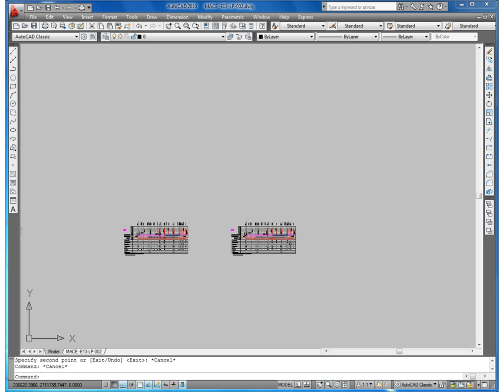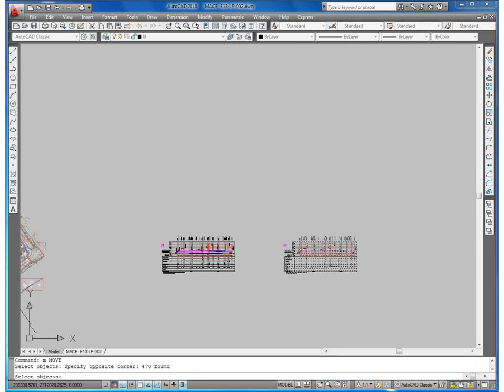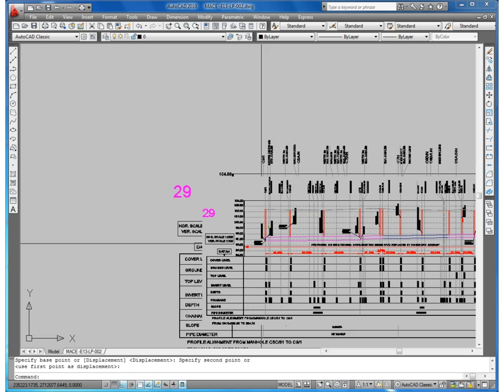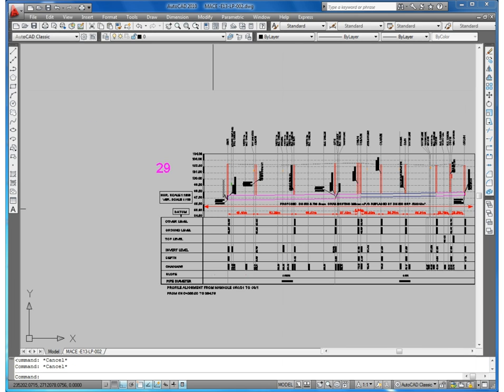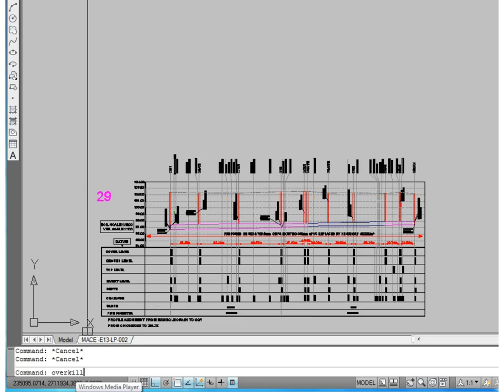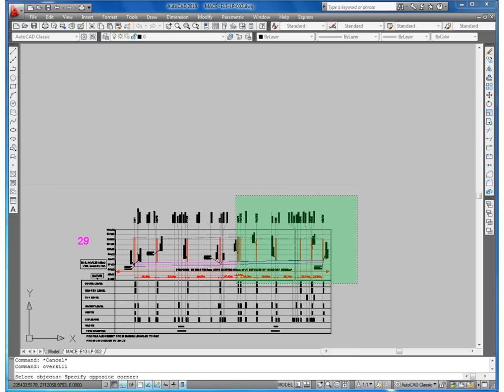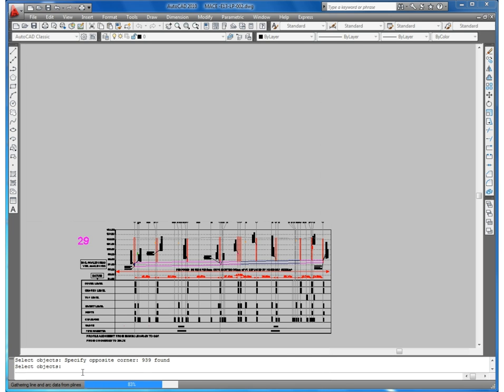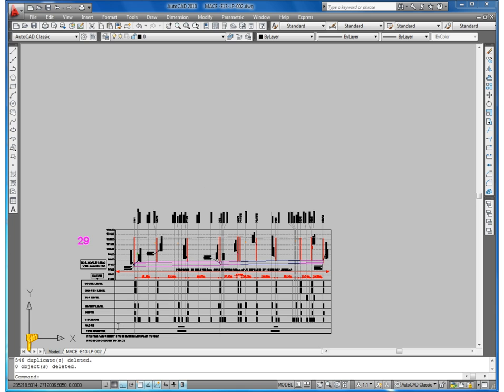How to delete overlap lines and text command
Command to delete overlap lines and text
Remove duplicate and overlapping line and text
WRITE IN COMMAND LINE  OVERKILL